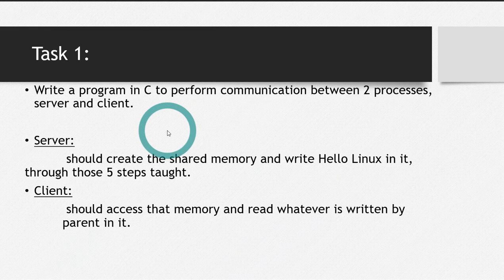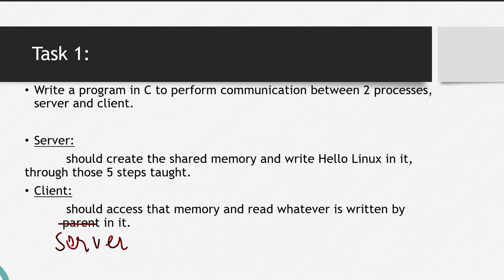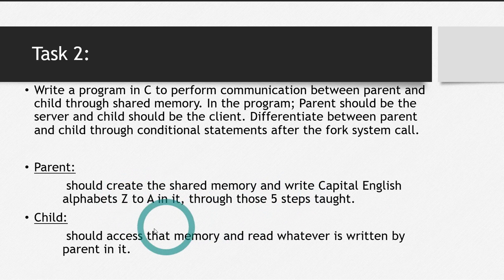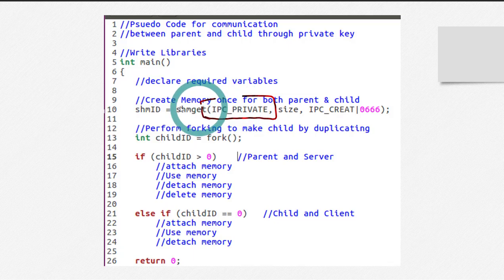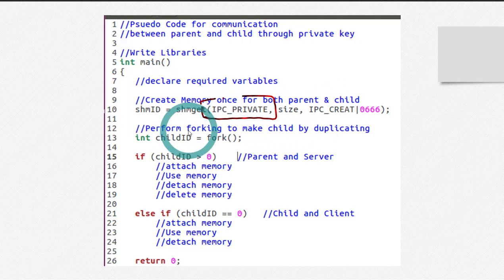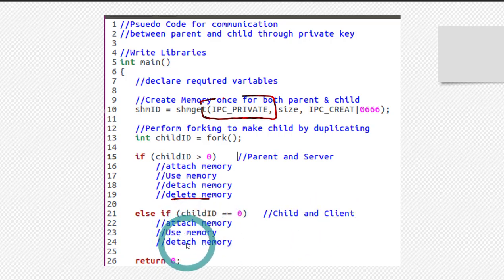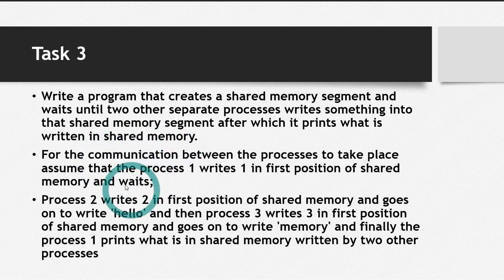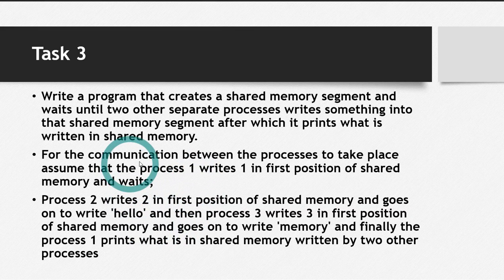Inter process Communication - Part 5 - Exercise and Solution discussion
Practice questions for Inter process Communication using shared memory in C language. Server and client side programming.
Solution to Parent and child communication